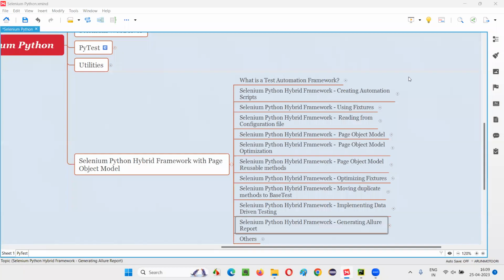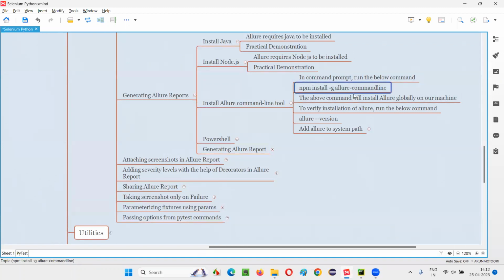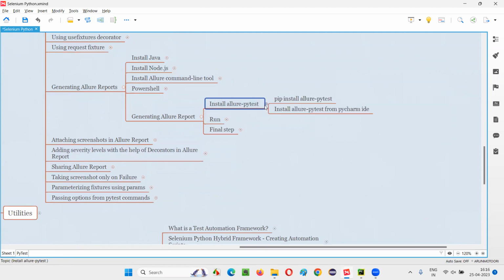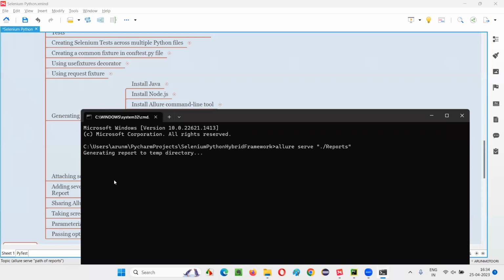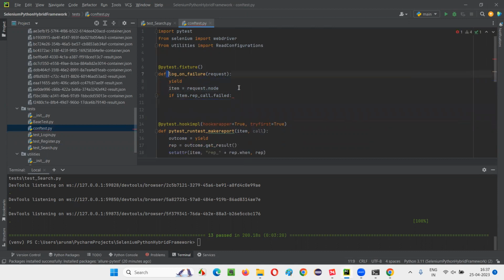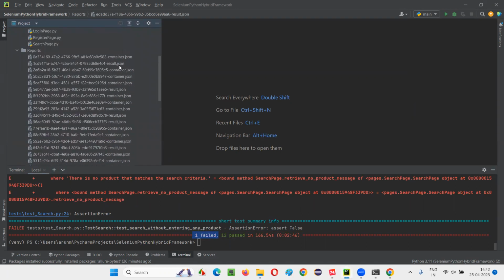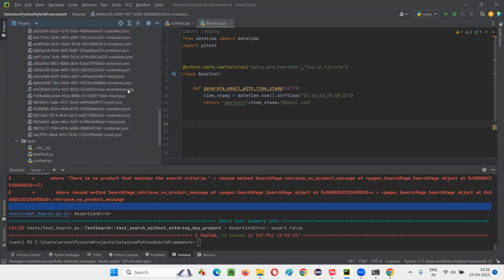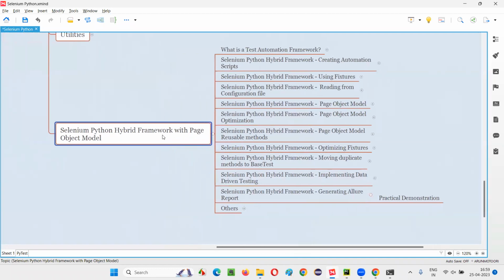11. Selenium Python Hybrid Framework - Generating Allure Report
In this session, I have explained Selenium Python Hybrid Framework - Generating Allure Report as part of Selenium Python Training series.